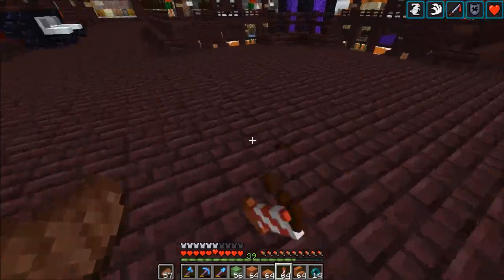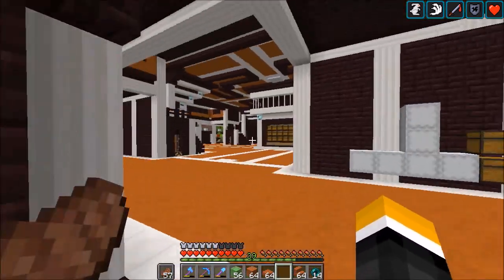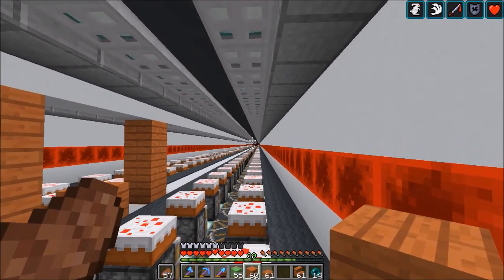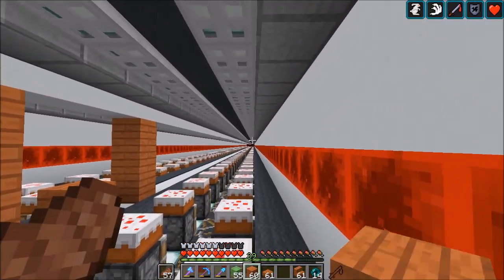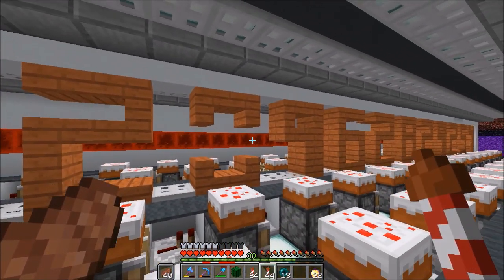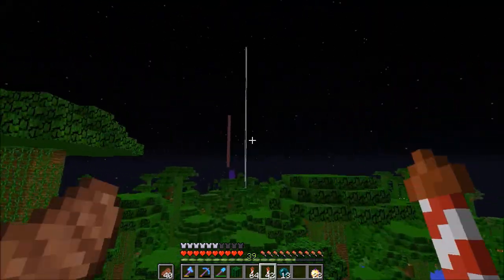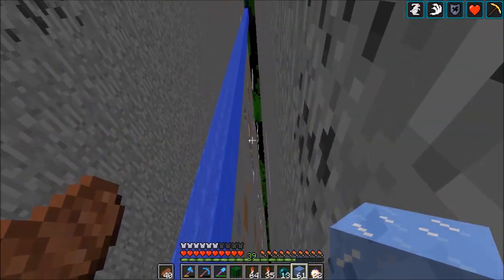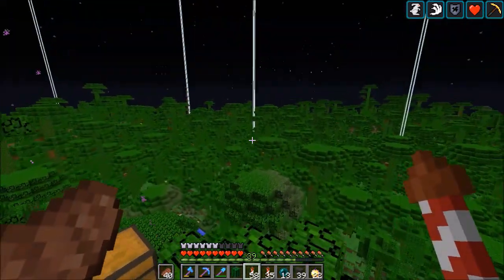[Scicraft 3.14] The PI-ston bolt (Pi day special)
Goofing around on Pi day.